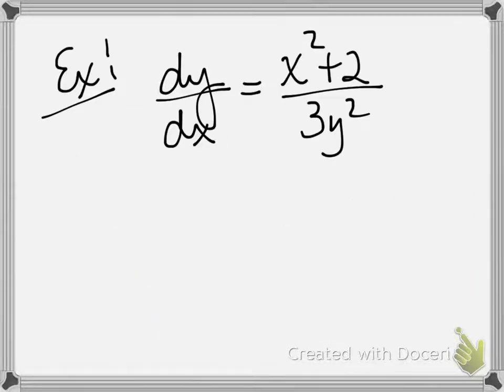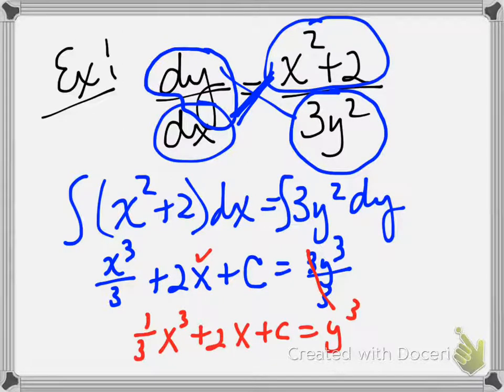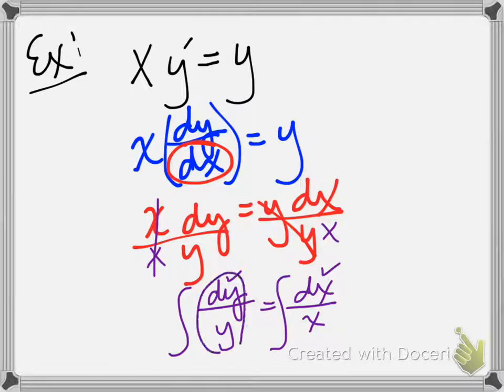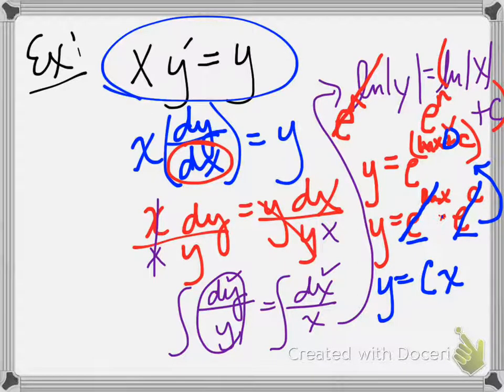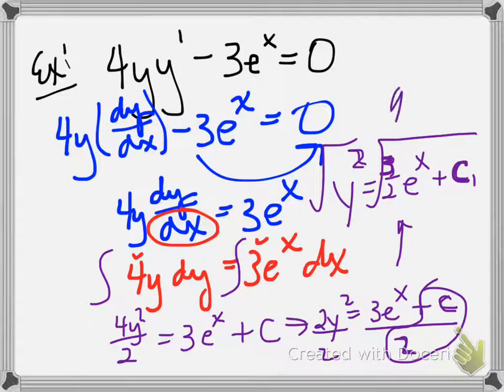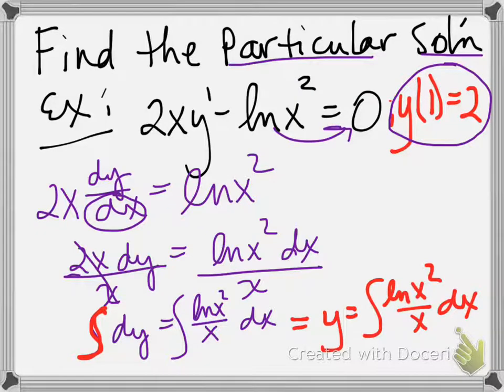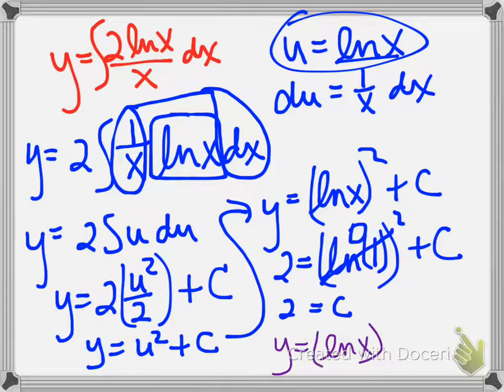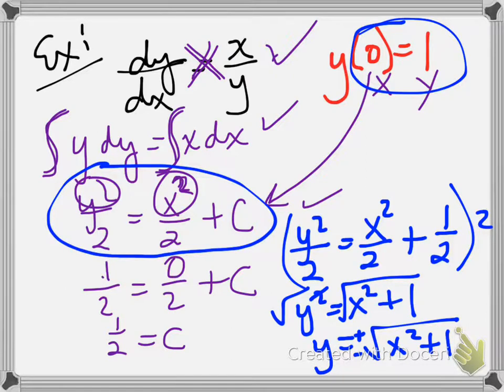calculus lesson 6.3